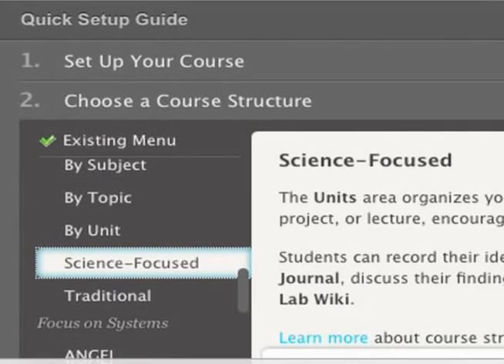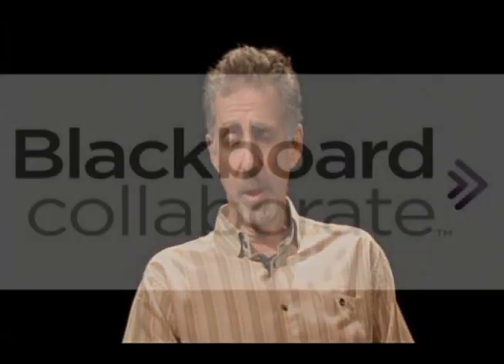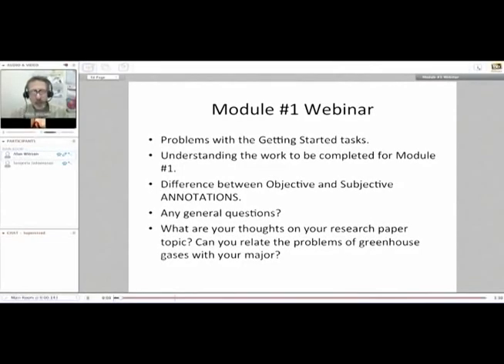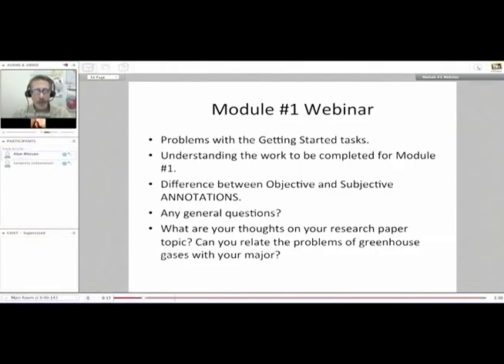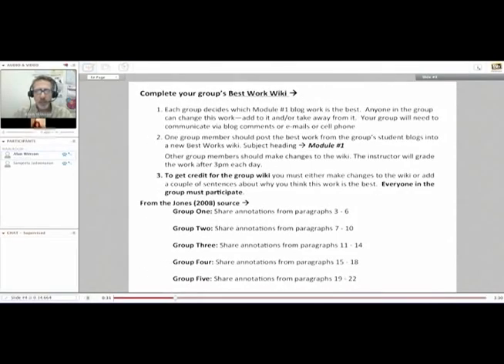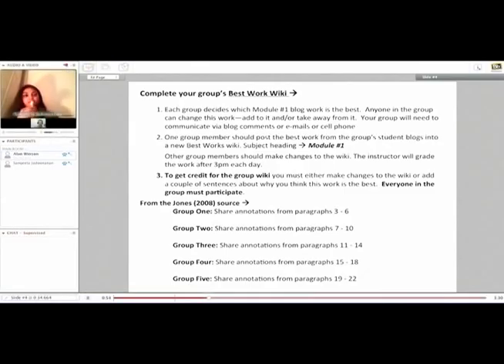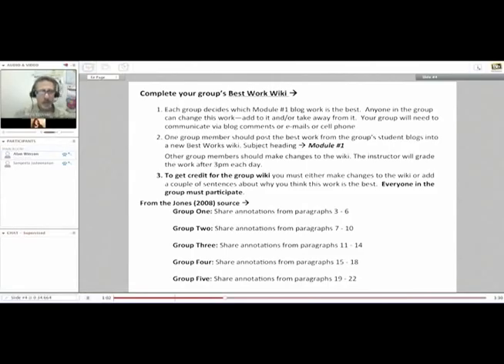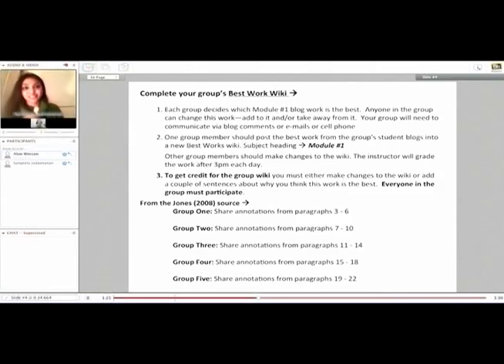CUNYTECH A+ - Blackboard LMS (Episode 2)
Episode 2 (May 2012) is on the Blackboard LMS system (at CUNY and beyond).

A+ is the new monthly academic technology podcast hosted by the CUNY Skunkworks: Academic Technology Research and Development Group. Skunkworks will be bringing the academic community monthly podcasts that focus on academic technology at CUNY and beyond.

*** A special thanks to the John Jay College AVS Team. Without them this production would not be possible ***